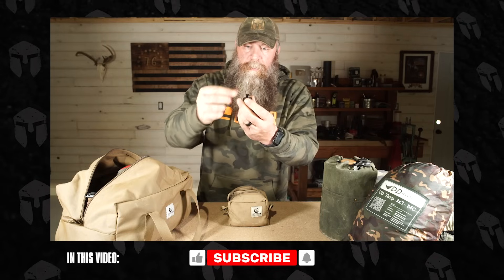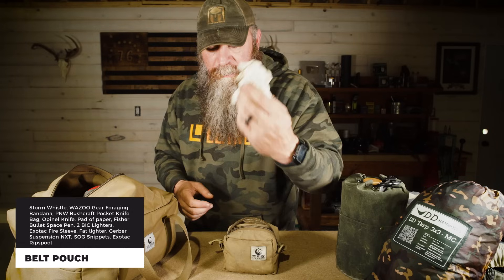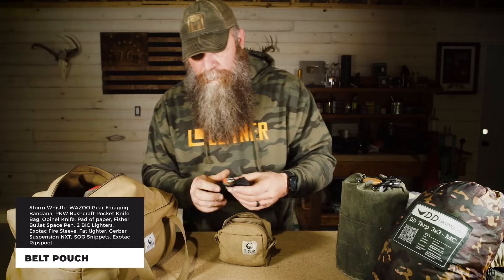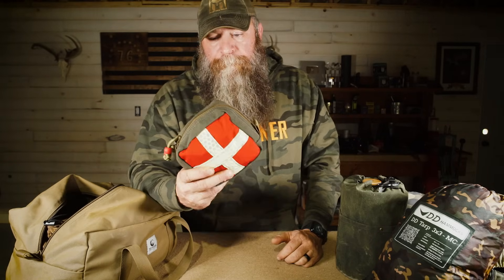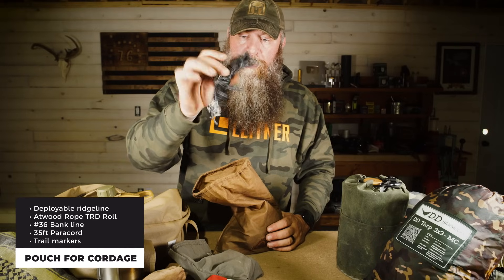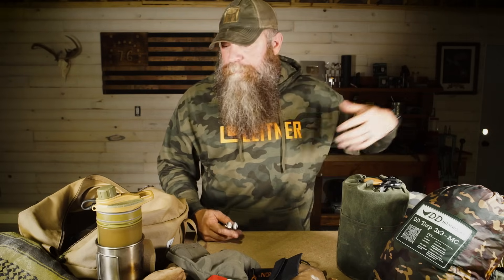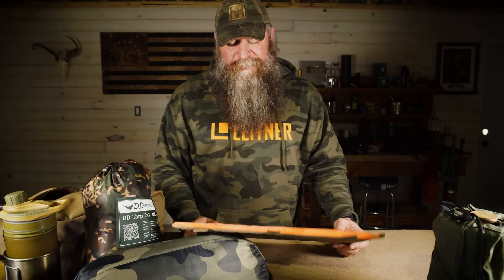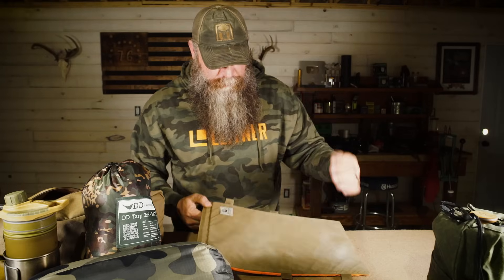My Outdoor & Camping Gear Loadout Essentials | 2023 Update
Ever wondered what gear @CURRIN1776 carries when he goes into the field for hunting, camping overnight, or testing gear? Well here is that vidja!

Watch as he explains his basic outdoor loadout which covers the 10 C's of survival and beyond.
Chapters:

00:00 The Basic Loadout
00:38 Duffle bag, Cook Set & Shelter
01:08 What's in My Belt, Knife I carry, Cloth Sail Needle
08:37 Med Kit
09:25 Cover, Container & Water Filtration
10:50 Compass
12:28 Combustion, Fire Kit
13:25 Cordage
14:24 Candling, Headlamp
14:44 Multi-tools, Cutting Tools,
16:32 Ground Sheet
18:49 Tarp Shelter, Sleeping Bag, Pad
21:05 Cook Set, Cotton Material
24:03 Organizing My Gear